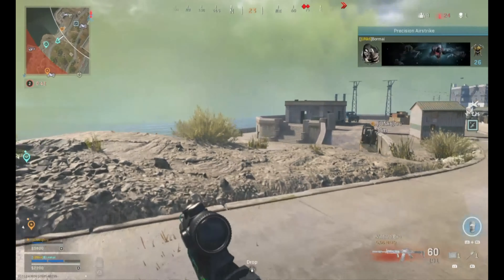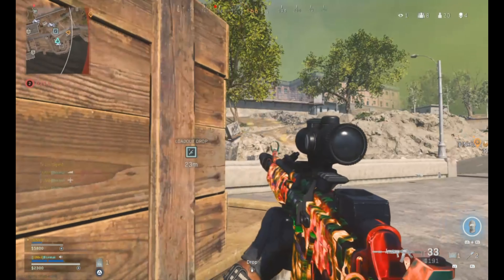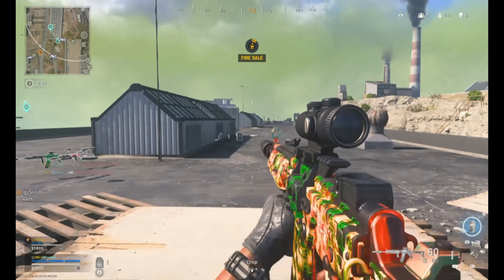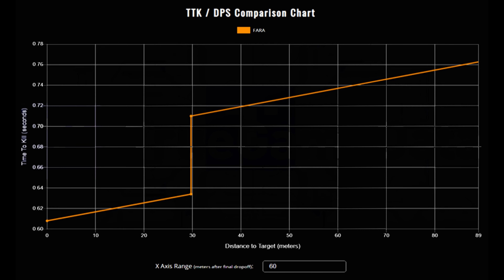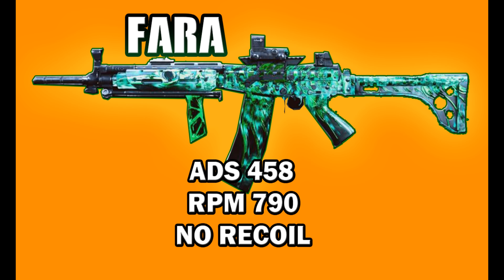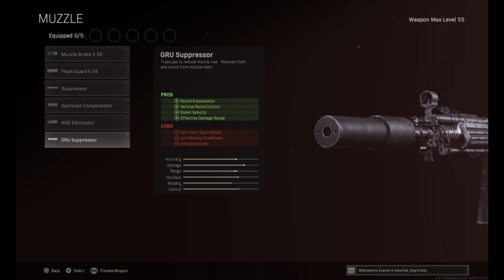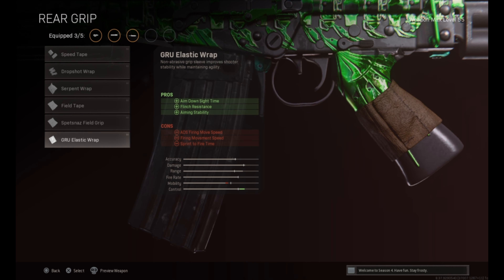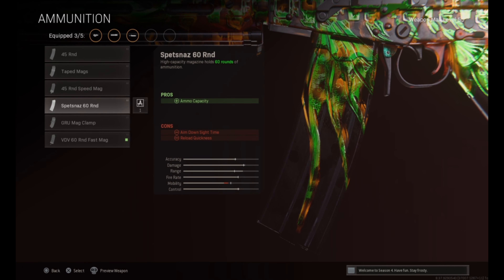Try This Outstanding *FARA 83* Class(CoD WARZONE)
This video goes into complete Details of the Fara 83 AR for Call of Duty Warzone! TTK, Range, Damage, ADS, Class setup and more. Some gameplay with the Fara!
Gameplay 0:56  I got Lucky 1:38  Long range kills 2:30  TTk Chest 3:47  TTK head 4:10  Fara Stats 4:26  class build 4:45